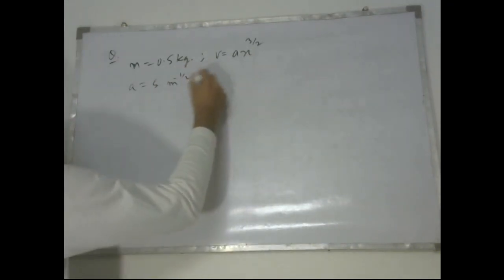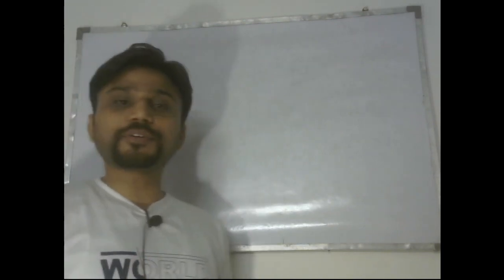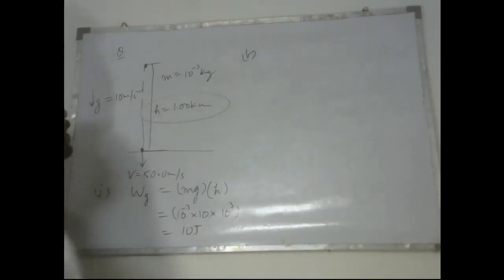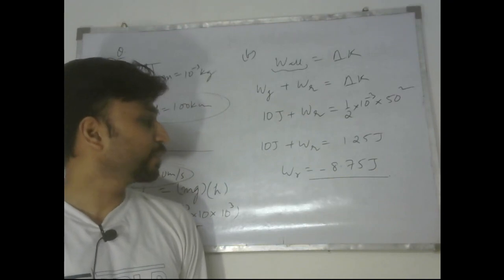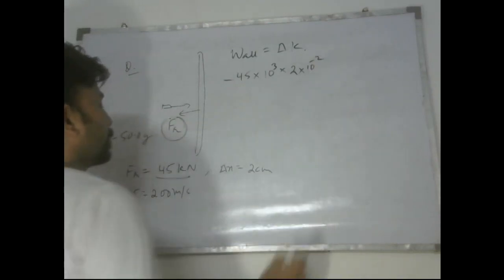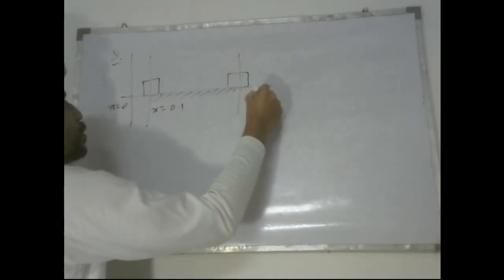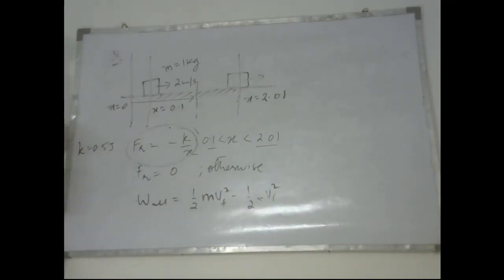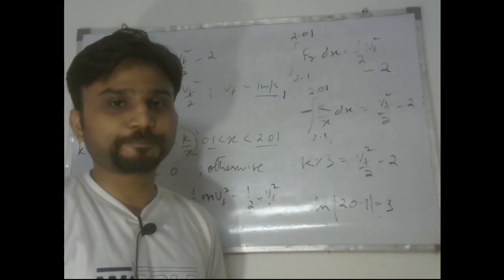Work, Energy & Power | Applications of Work Energy Theorem | L-4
Questions on application of WE Theorem in Ballistic demonstration and other variable resistive forces